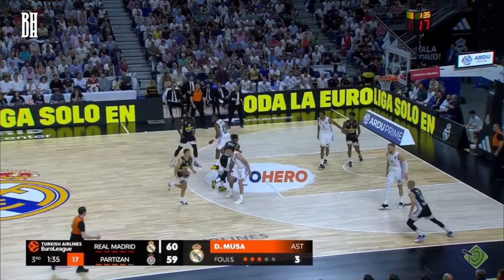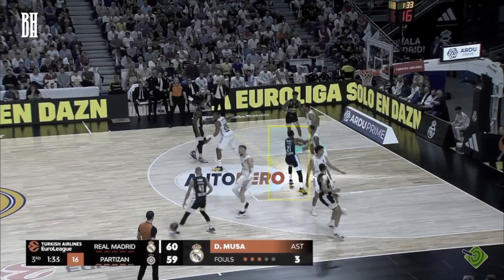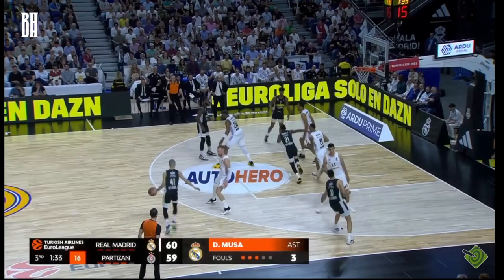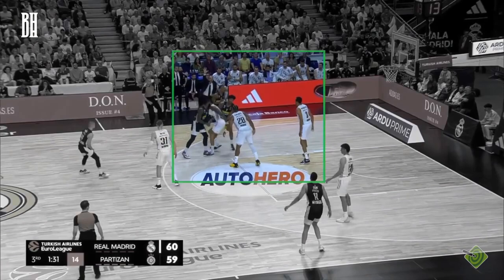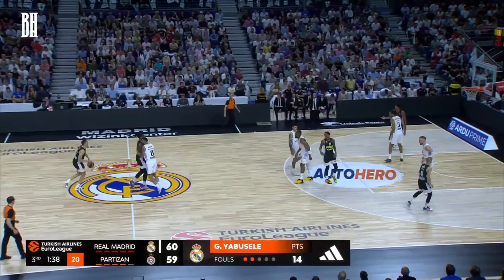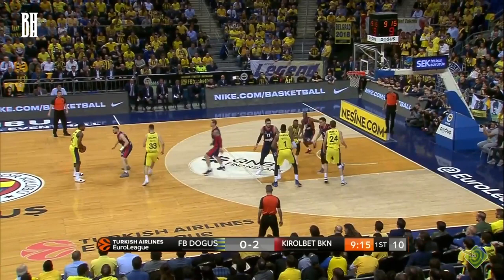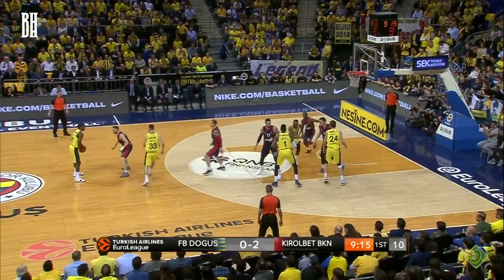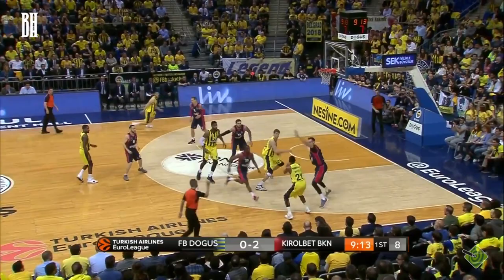Partizan vs. Real: Elevator Screen Magic - Obradovic & Nunnally | Euroleague Analysis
Join us as we dissect a thrilling Partizan vs. Real Madrid Euroleague playoffs showdown, where Zeljko Obradovic's strategic genius and James Nunnally's quick decision-making shine through. In this action-packed video, we'll break down the art of the elevator screen and reveal how Obradovic's playbook and Nunnally's adaptability create unforgettable moments on the court. Don't miss this exclusive analysis of Euroleague's finest battling it out in a game of tactics and teamwork.